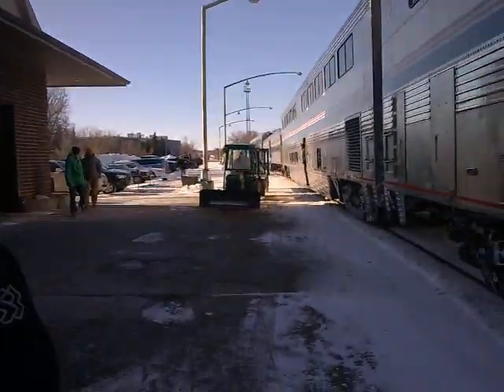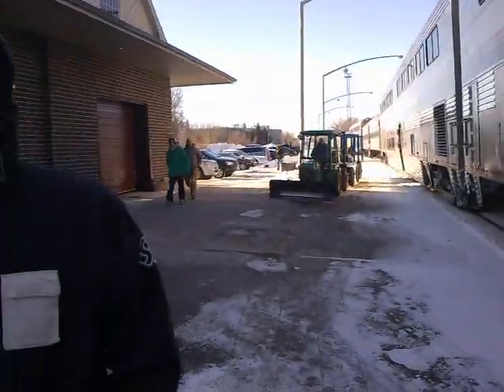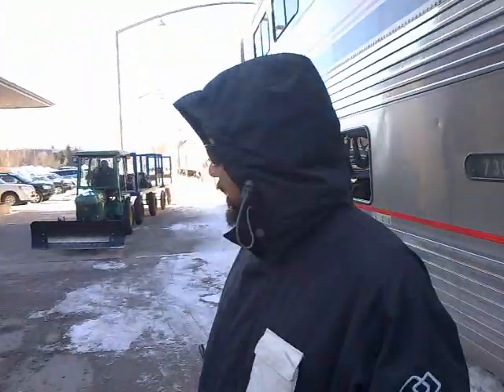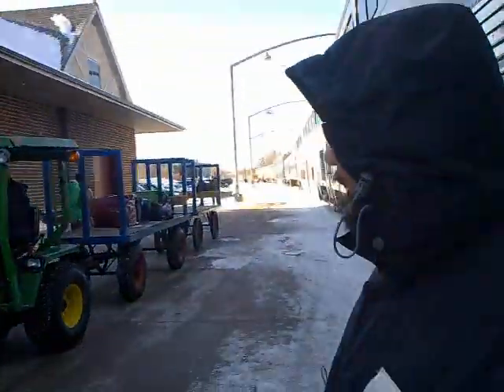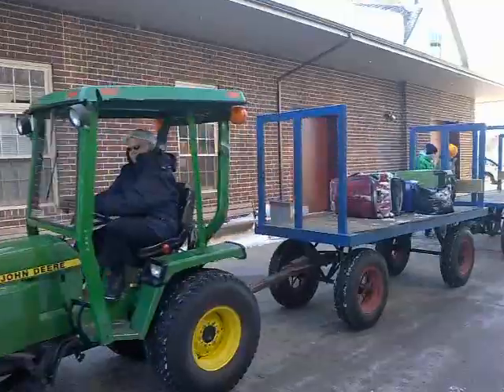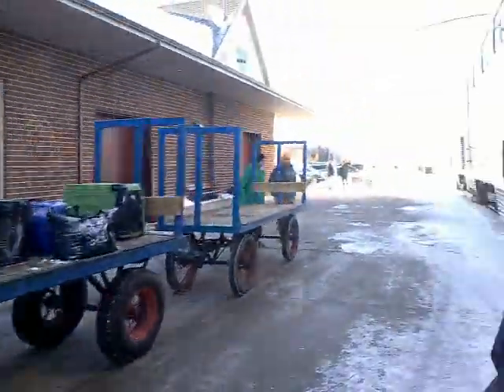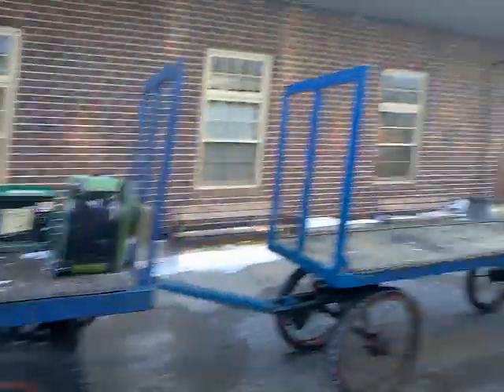amtrak's empire builder makes a service stop in minot, north dakota ~ 26jan10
http;// ~ on day 10 of our 2 week, cross country rail adventure, we finally enter full-on winter. the brake systems and the drainage systems were frozen, so we stopped for an extended service stop in little minot, nd.